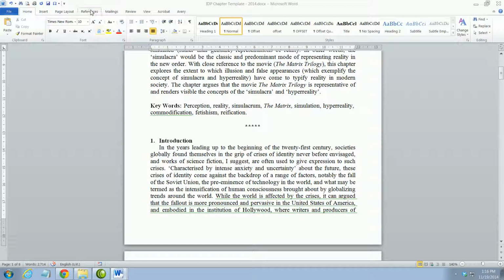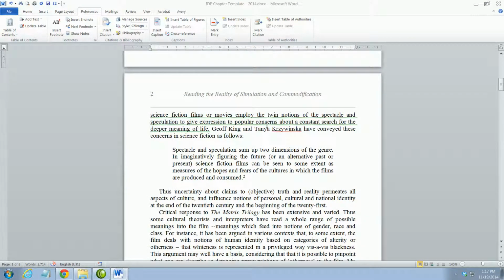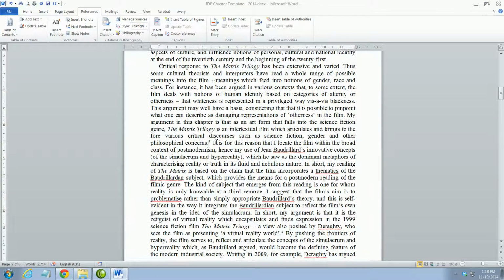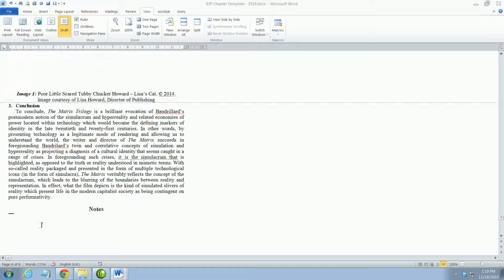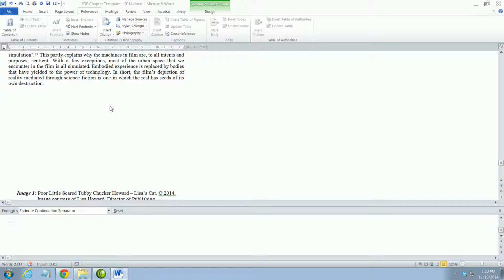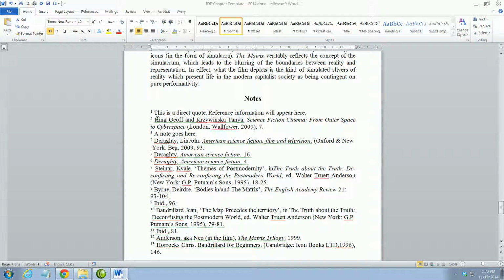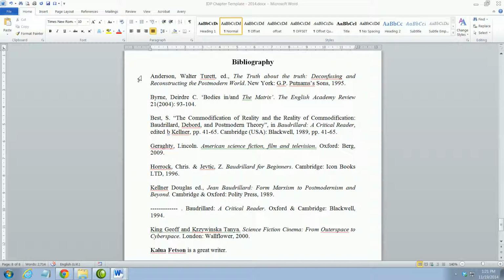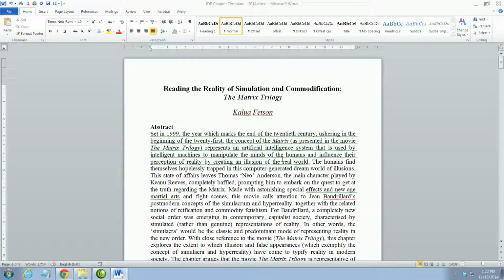Author Tutorial 6 - Inserting Notes into Your Chapter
This tutorial walks you through proper insertion of endnotes (Notes) into your chapter. Get a fresh copy of the Template For best results, begin with Author Tutorial 1 and work your way through.